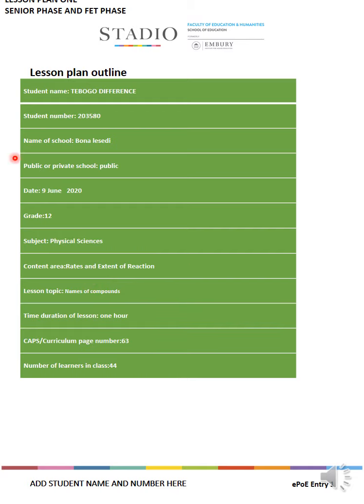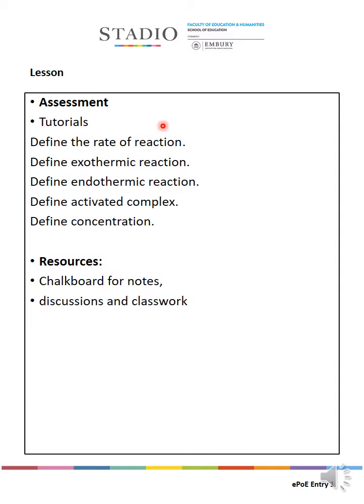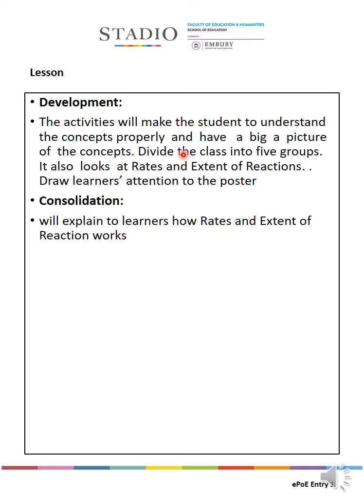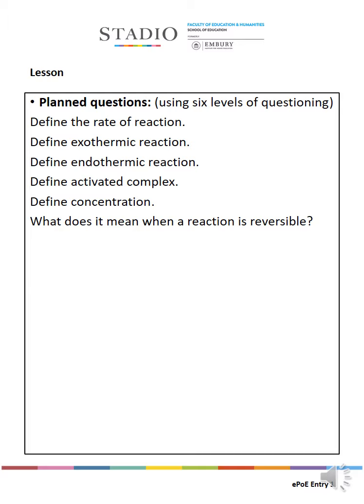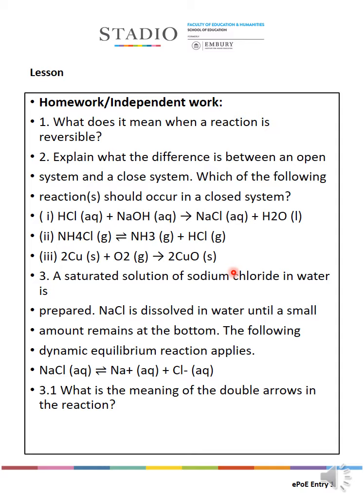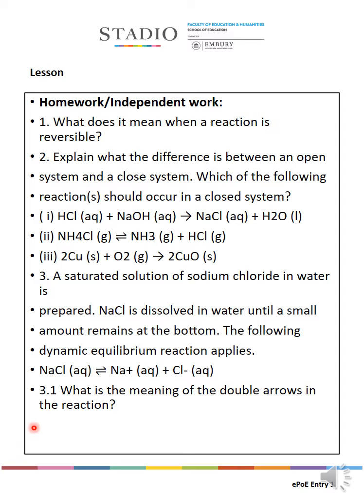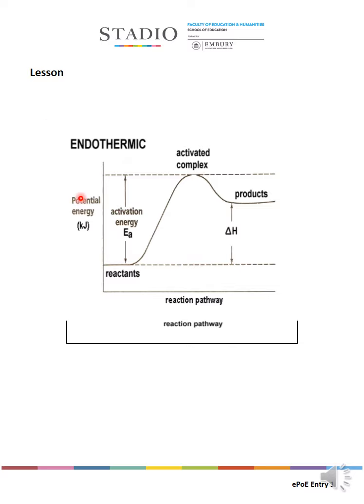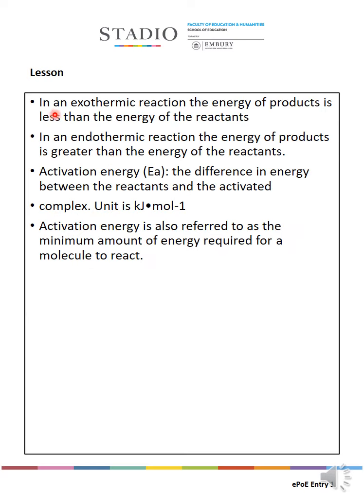RATES OF REACTION GRADE TWELVE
RATES OF REACTIONS